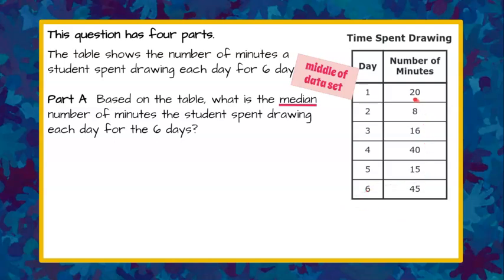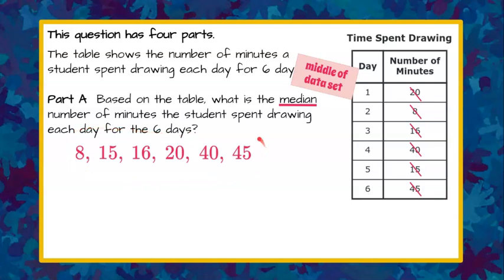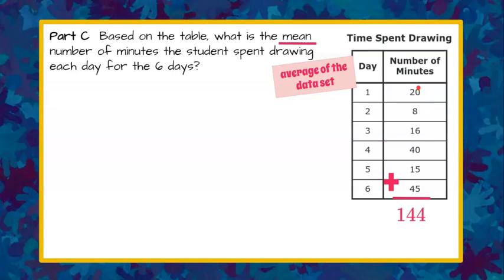How to Find Mean, Median, & Mode of a Data Set | 6.SP.B.5 💜💙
In this math video we will find Mean, Median and Mode while answering  an open response question from a standardized test.  I will present each part, ask you to pause and solve, and return to check your answer.  Part A will ask us to find the median value of a set of data from a table.  We will first order our data values from least to greatest and determine the middle value.  Since our data has an even set of items, we will find the mean of the two middle data values.  Part B will ask us to find the mode of the data set.  We will review that a data set may have no mode, one mode or multiple modes.  Our data set does not have any data values that repeat or occur more than once, so, our data has no mode.  Part C will ask us to find the mean of the given data set.  We will find the sum of our data and divide by the number of data items.  Part D will give us the mean when a seventh data value is added.  We will work backwards understanding and comparing the relationship of the mean with the previous part C.  An exemplar solution is modeled.

00:00 Introduction
00:25 Part A - Find the MEDIAN
02:05 Part B - Find the MODE
02:59 Part C - Find the MEAN
04:58 Part D - Find the Data Value when Given The MEAN

Common Core Math  6.SP.B.5
Summarize numerical data sets in relation to their context, such as by:
Common Core Math  6.SP.B.5.A
Reporting the number of observations.
Common Core Math  6.SP.B.5.B
Describing the nature of the attribute under investigation, including how it was measured and its units of measurement.
Common Core Math  6.SP.B.5.C
Giving quantitative measures of center (median and/or mean) and variability (interquartile range and/or mean absolute deviation), as well as describing any overall pattern and any striking deviations from the overall pattern with reference to the context in which the data were gathered.